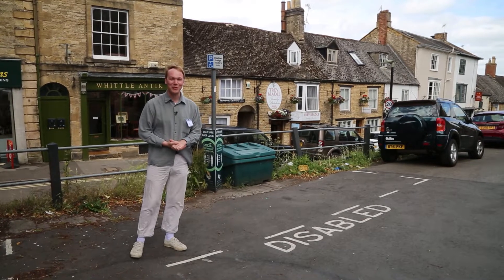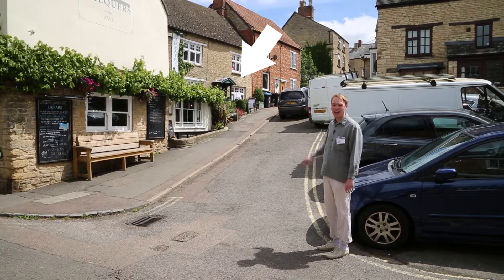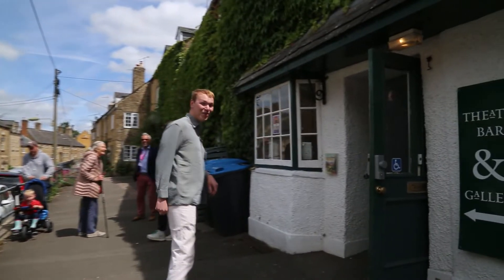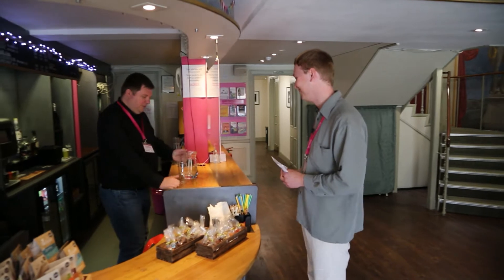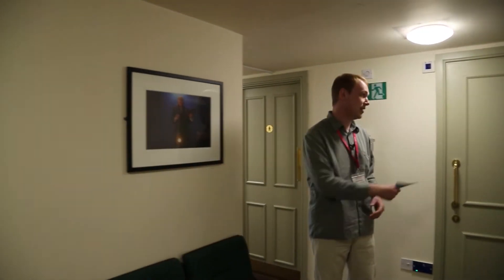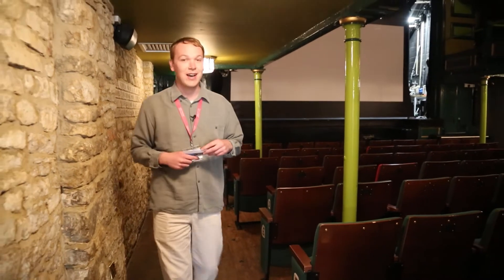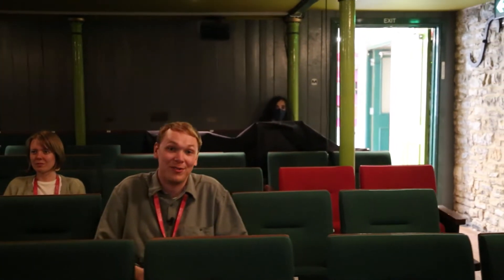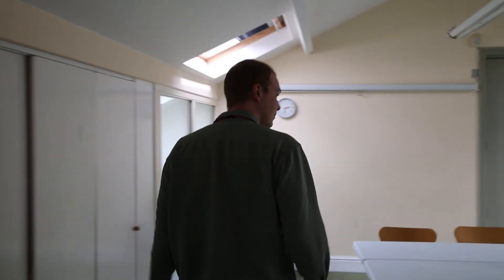A Video Guide to coming to Chipping Norton Theatre